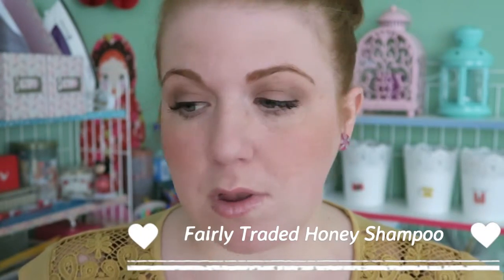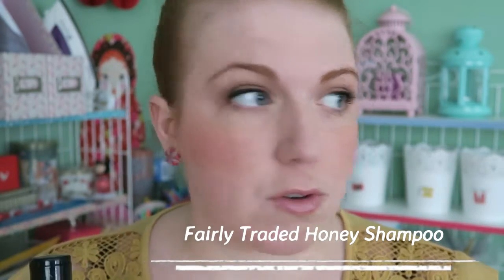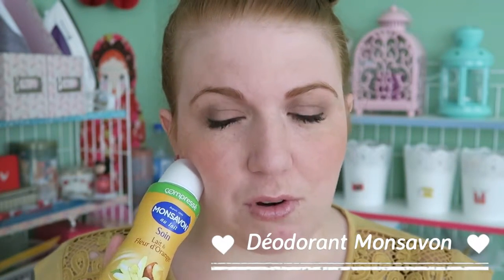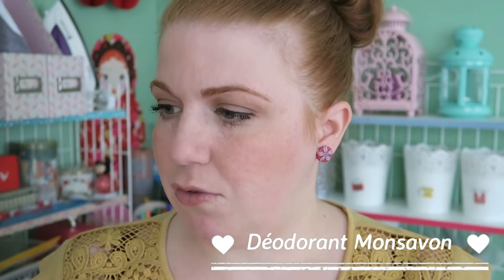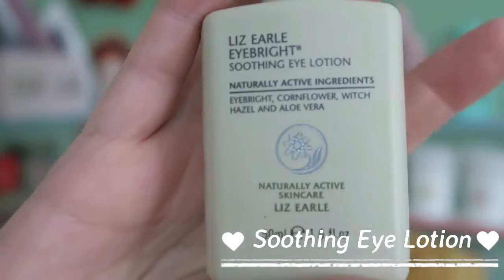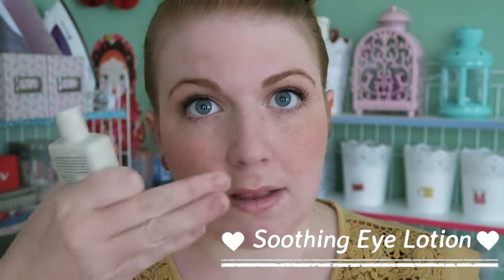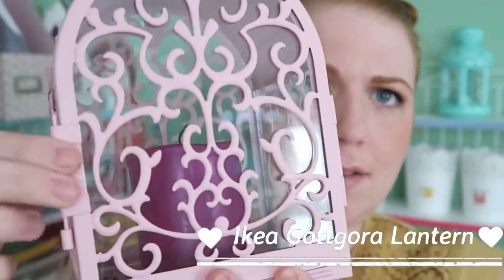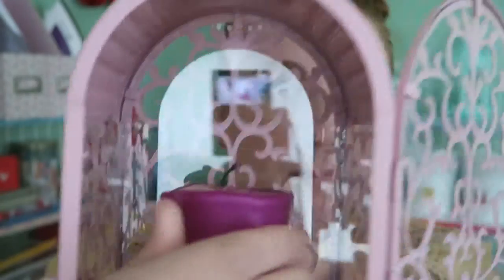Summer favourites - July and August 2015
As I was away a good part of the summer, I have decided to make one video with my favourites of July and August together.

My name is Julie. My husband James and I are the parents of Eoghan (4 years old) and Alfie (born in March this year).

I left France in 2006 to move to Ireland where I met James. We are now living in Northern Ireland and visit France twice a year.

Warning : those videos might contain some Franglish.

On this channel, you will find, vlogs, reviews, favourite of the months videos and more.

(for updates on our family)